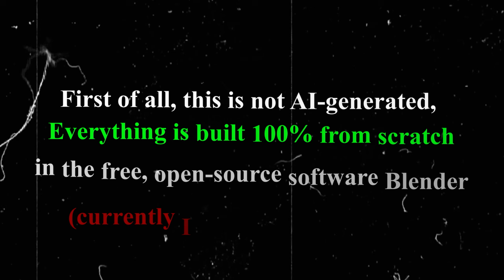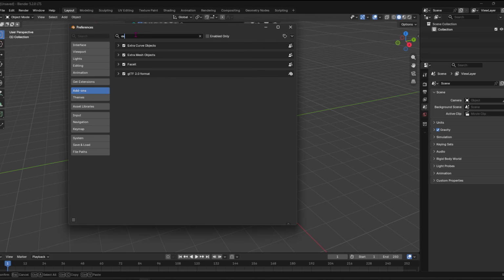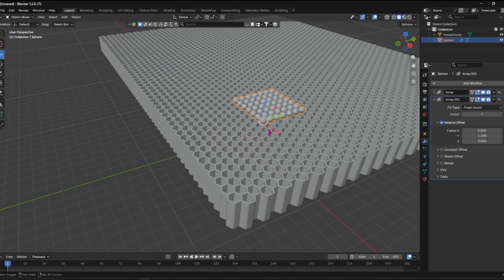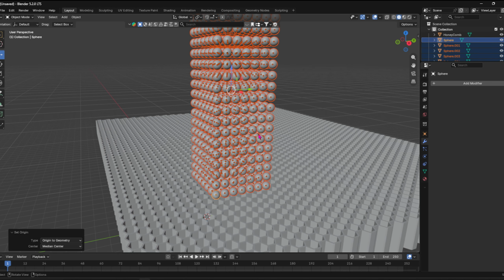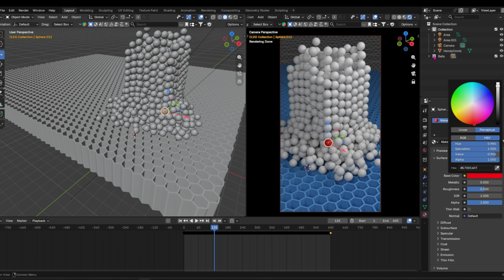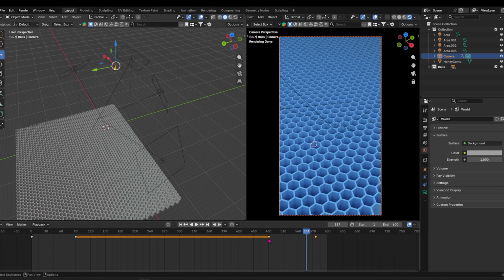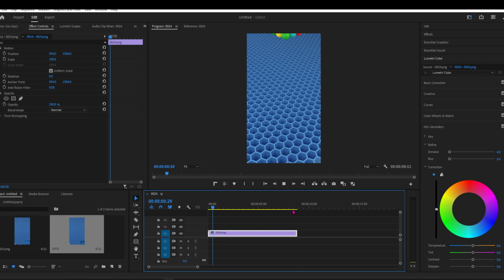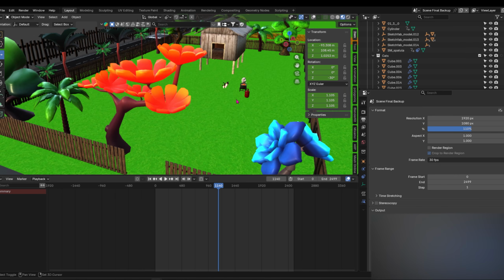How I Make My Viral 3D Videos – Basic of My Blender Workflow